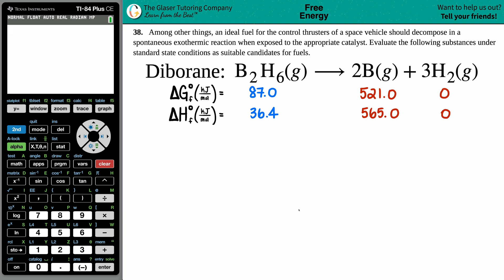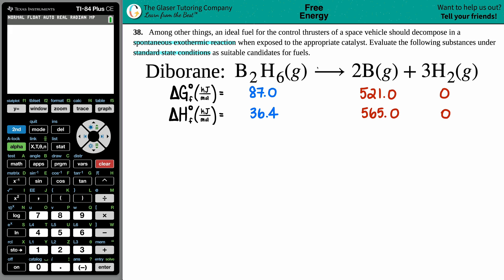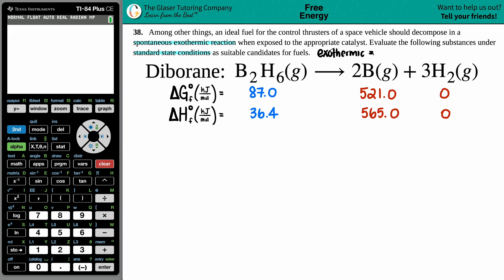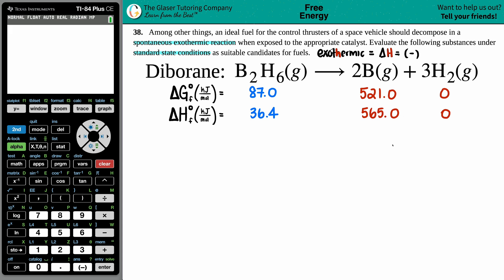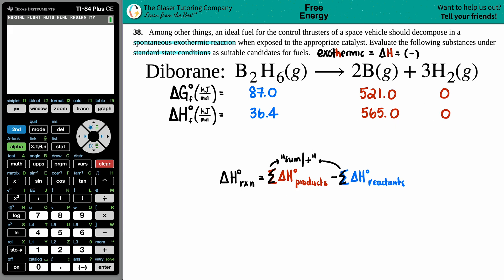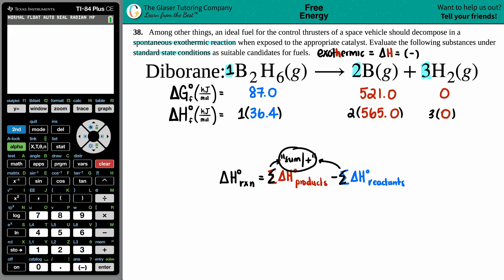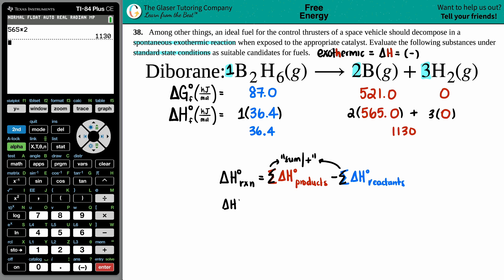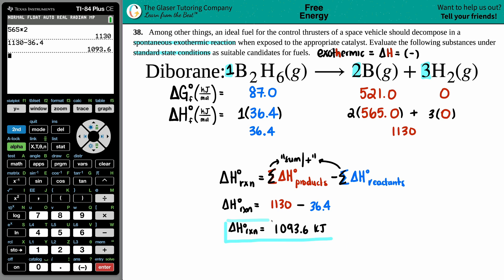16.38b | Would diborane be a suitable candidate for fuels: B2H6(g) → 2B(g) + 3H2(g)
Among other things, an ideal fuel for the control thrusters of a space vehicle should decompose in a spontaneous exothermic reaction when exposed to the appropriate catalyst. Evaluate the following substances under standard state conditions as suitable candidates for fuels.
Diborane: B2H6(g) → 2B(g) + 3H2(g)